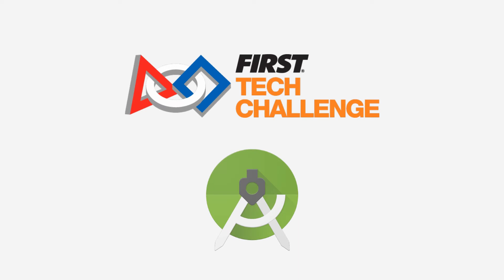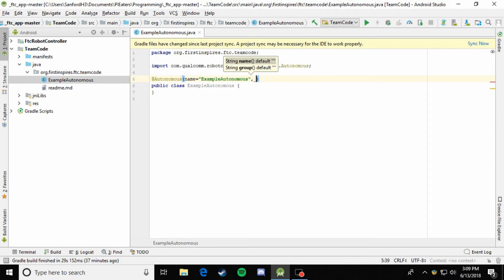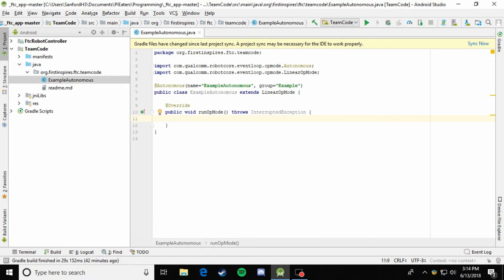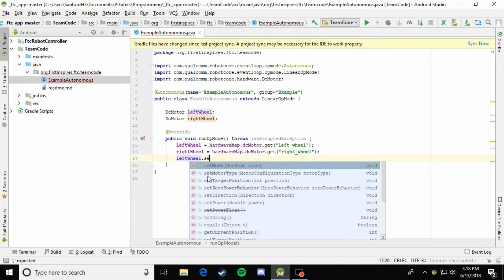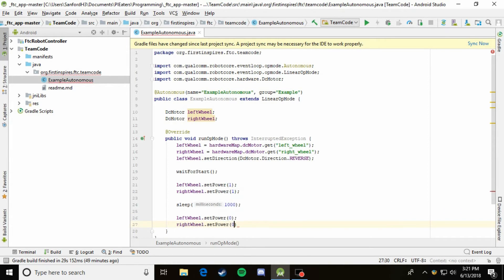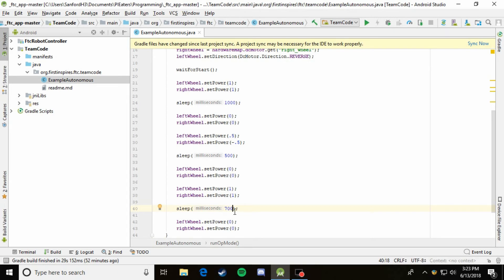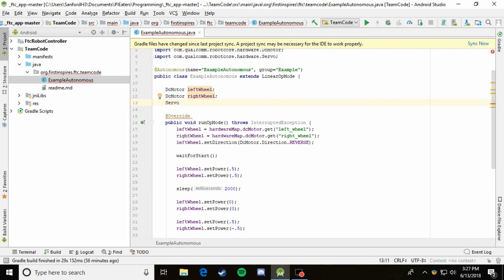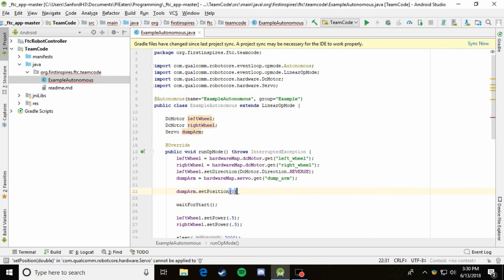FTC Robotics Help - Beginner Programming Autonomous - Simple Drive and Servos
Get your FIRST Tech Challenge robot driving in autonomous. In this video we build on what we learned in the beginning program teleop videos. We build a simple autonomous that drives forward, turns, drives forward again, and activates a servo. In our next video we hope to work with sensors.